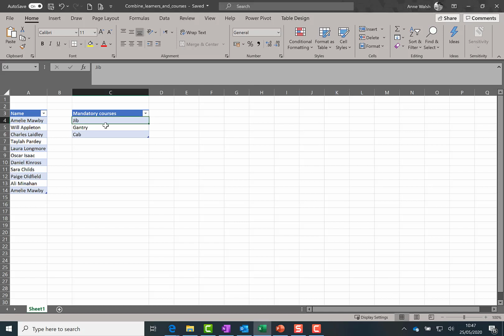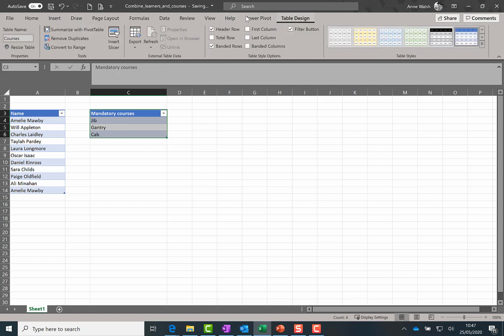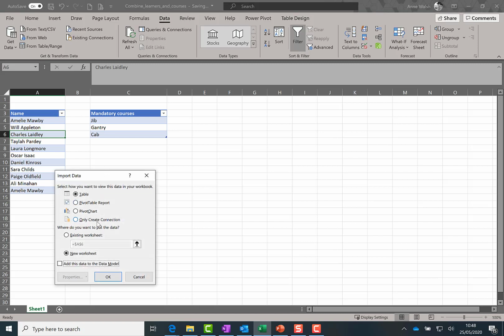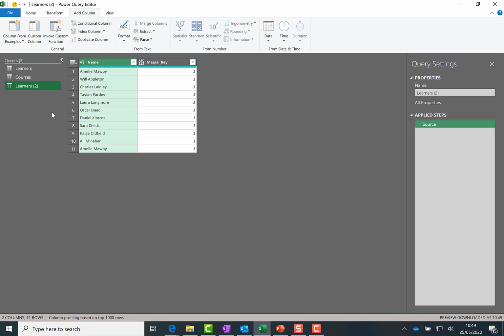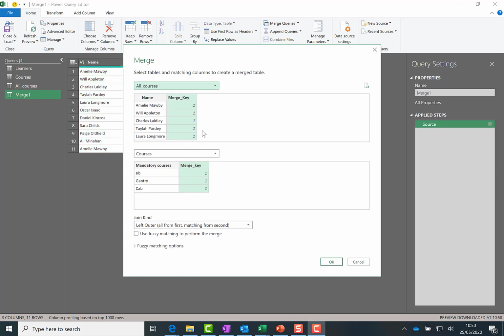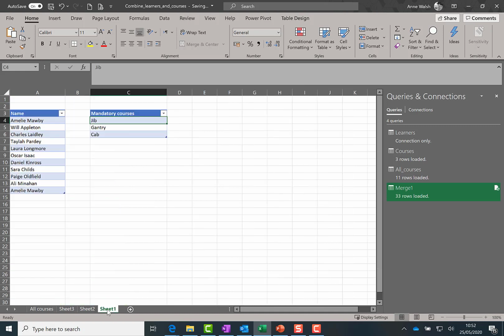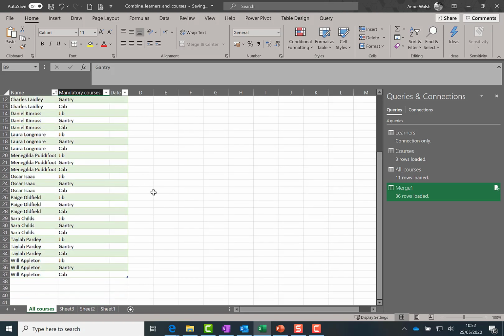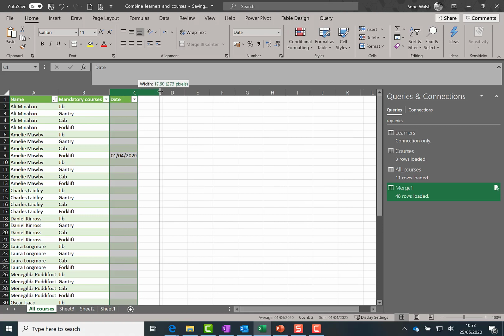Preparing a list of mandatory courses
This video shows you how to create a list of users and the mandatory courses they need to do. It uses Power Query in Excel